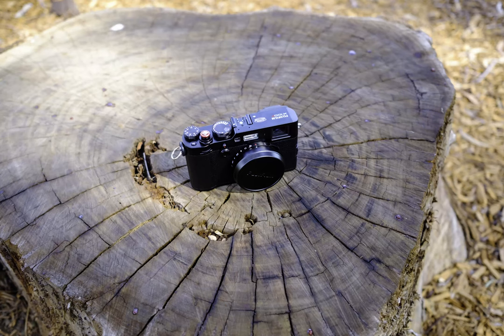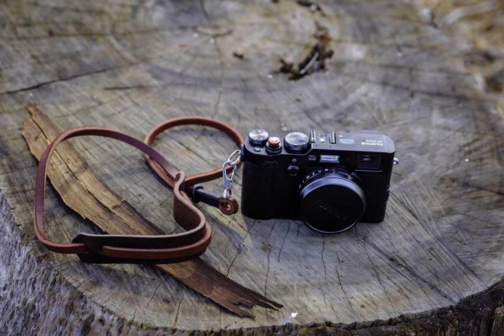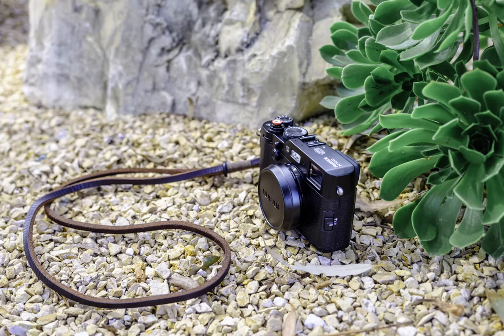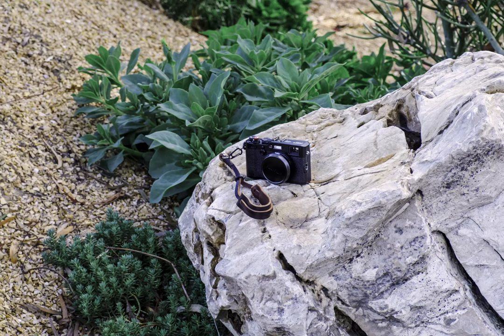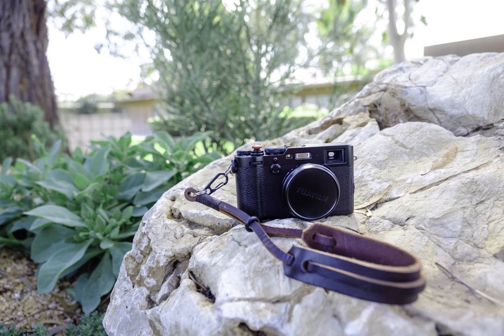Gordy's Camera Strap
In this video I want to show you some of Gordy’s Camera Straps on my X100F.